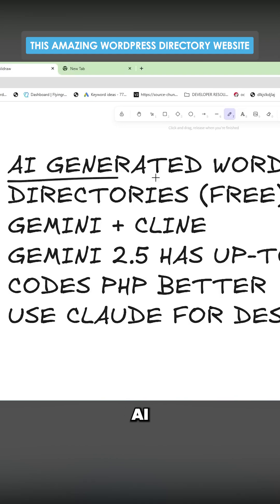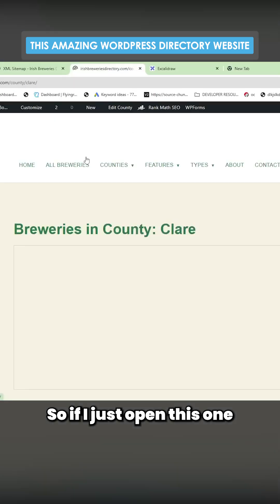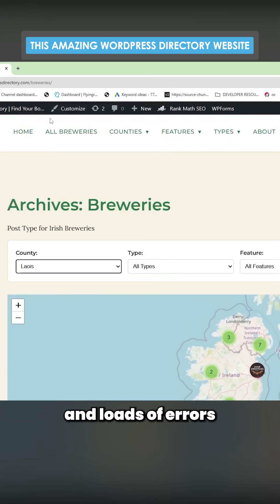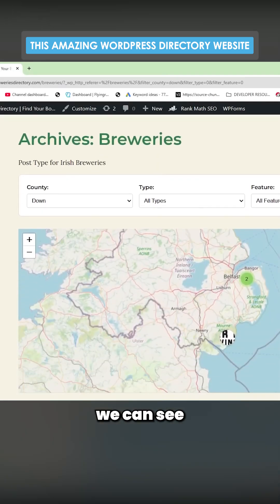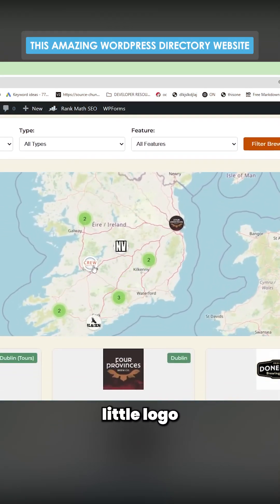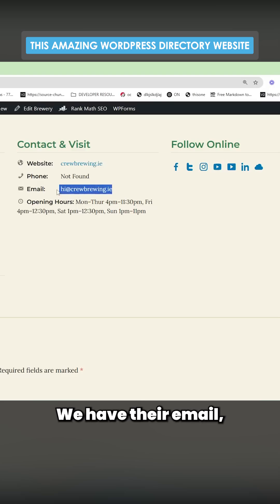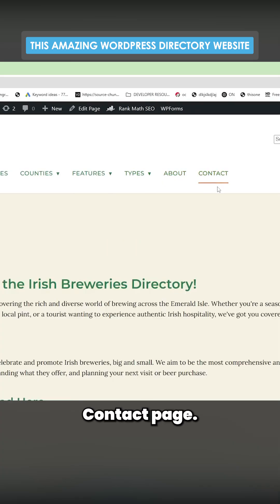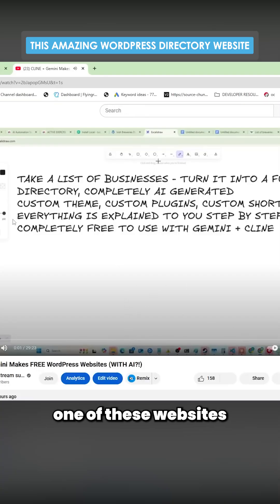How I Built This Amazing WordPress Business Directory